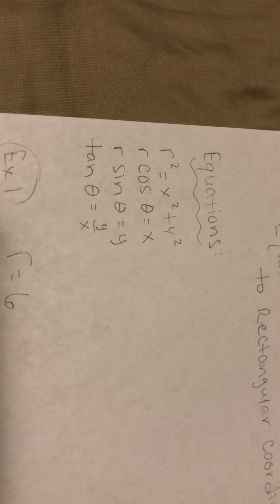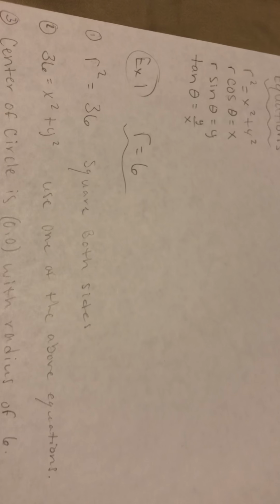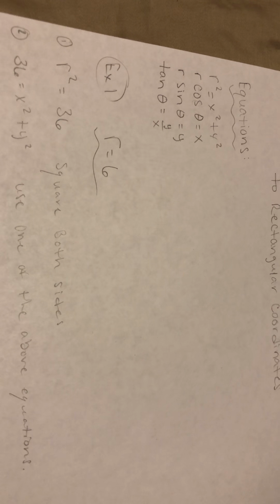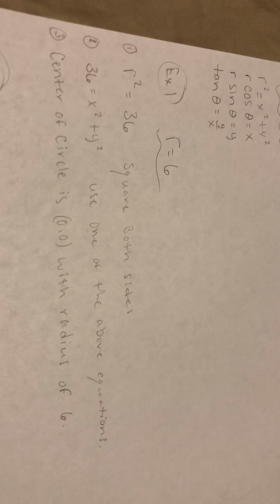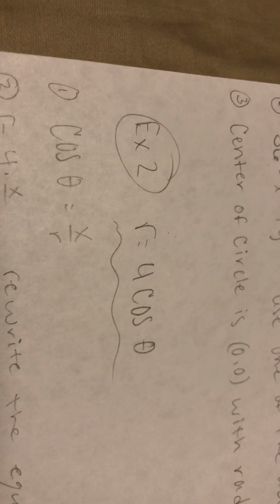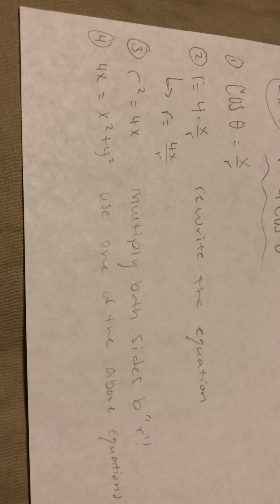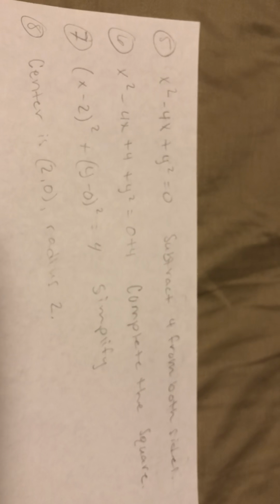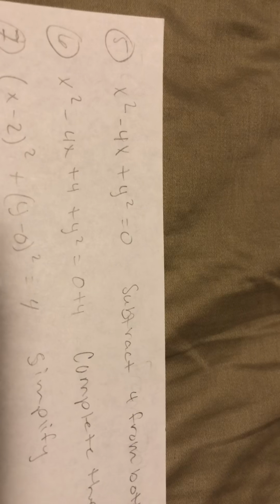Converting an equation from polar to rectangular coordinates.